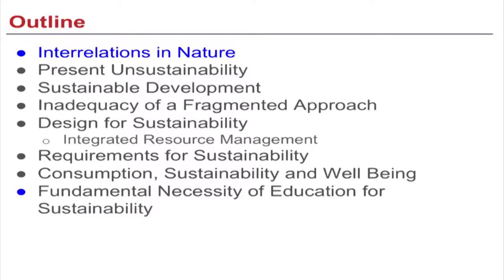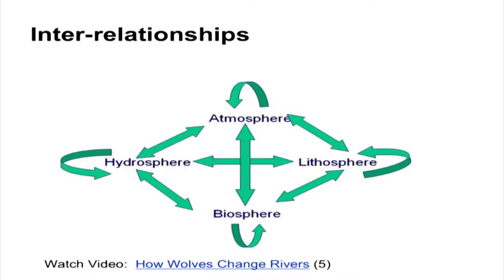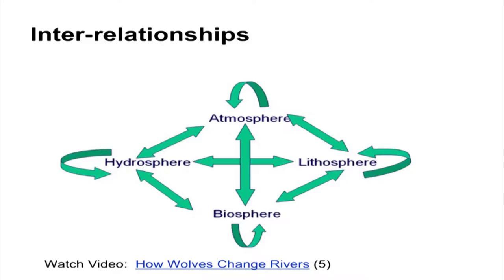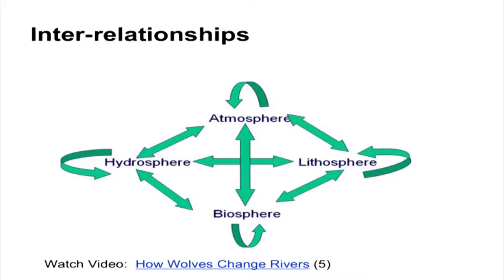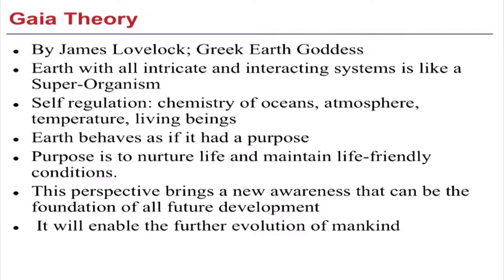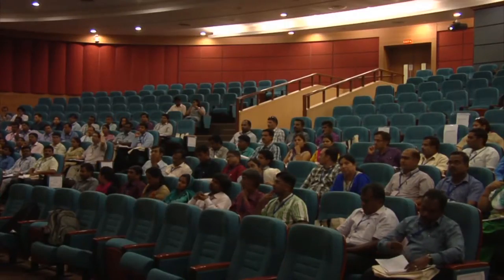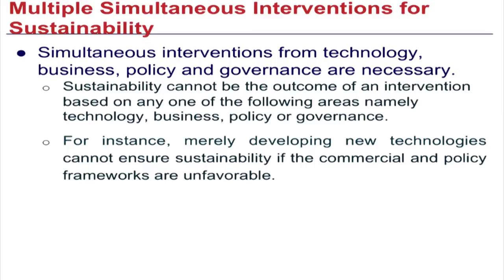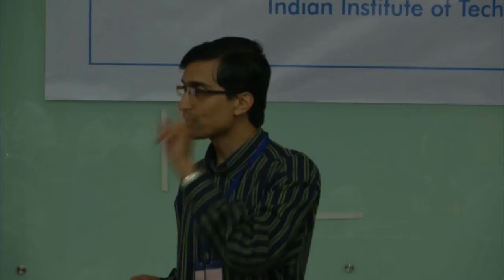ES C S003B Environment and Sustainable Development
This is part B of 3rd session of Environmental Studies Workshop arranged for coordinators. It was delivered by Dr. Nikhil Kothurkar from IIT Bombay.

In this session he talked about Interrelations in nature, Present unsustainability, Sustainable development, Inadequacy of a fragmented approach, Design for sustainability, Requirements for sustainability, Consumption, Sustainabilty and well being, and Fundamental necessity of educational for sustainability.